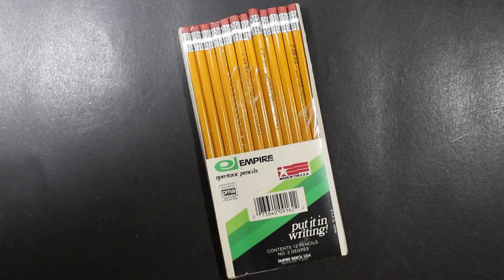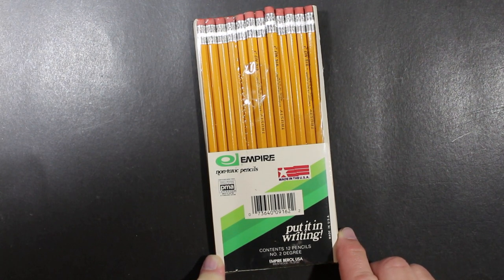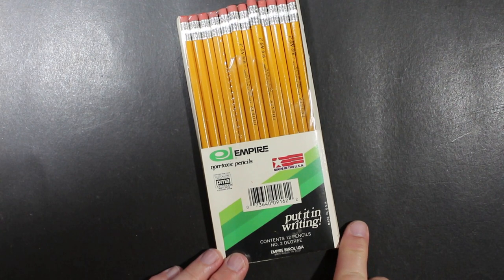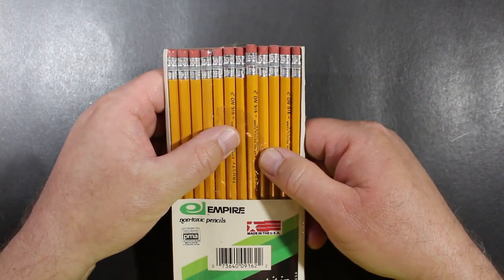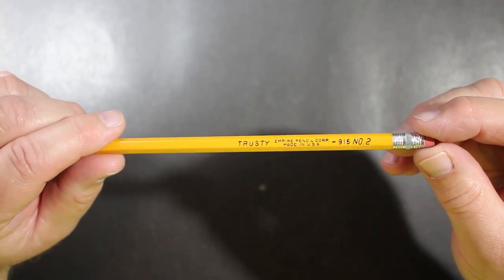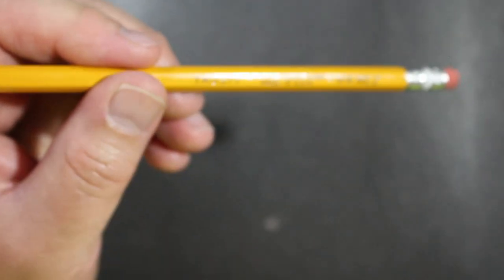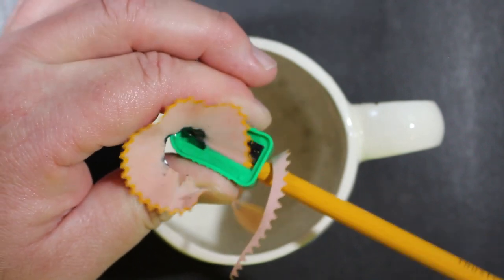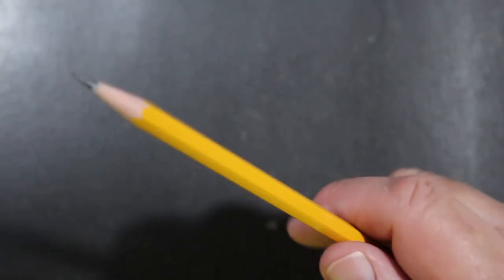Vintage Empire Berol Trusty Pencil Review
I recently found a pack of Empire Berol Trusty #2 pencils at a garage sale. These were made in the USA (Tennessee) and still unused. I sharpened one up and took it for a spin!